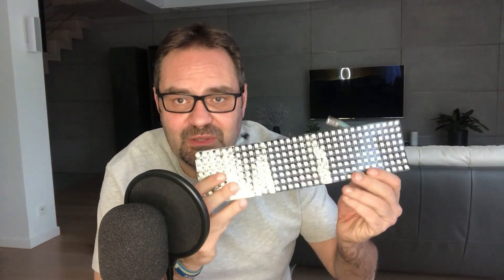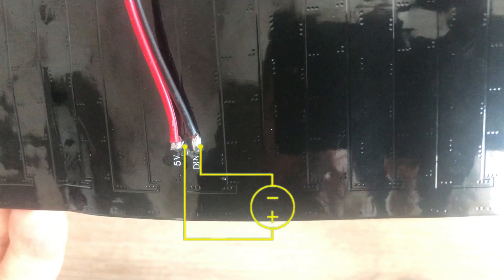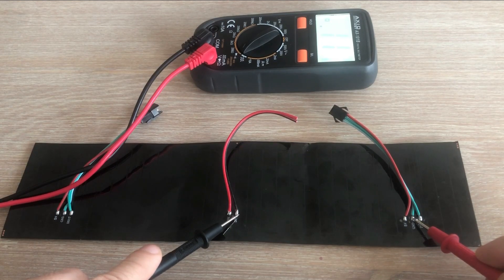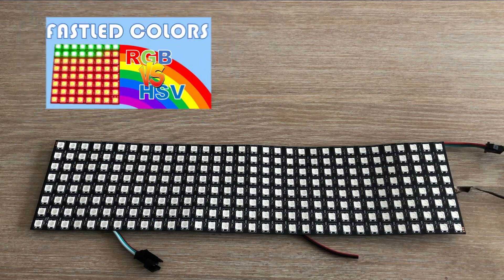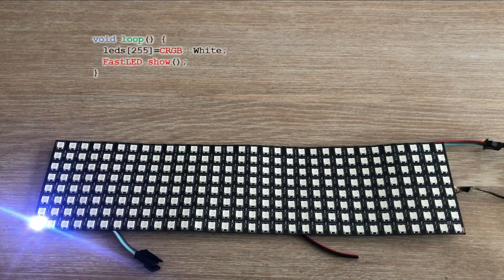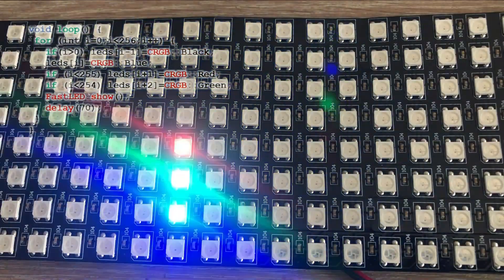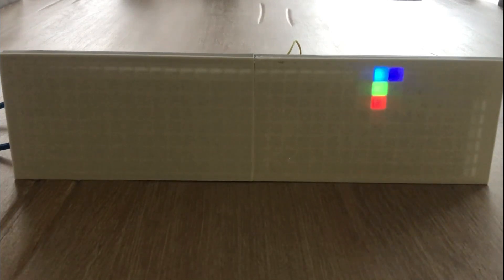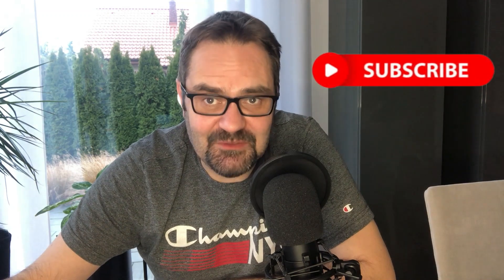Coding with Color: Arduino's Control over 32x8 WS2812 LED Matrix PART1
This is the PART1 of the tutorial that shows how to control 32x8 WS2812 LED Matrix with Arduino.
I will show you how to control turn on/of , control color and brightness of individual LEDs.
I will also create a practical stand panel for this Led matrix that can be used in my future videos .